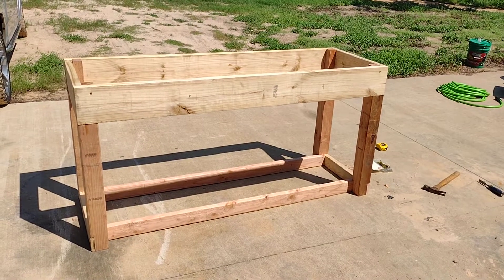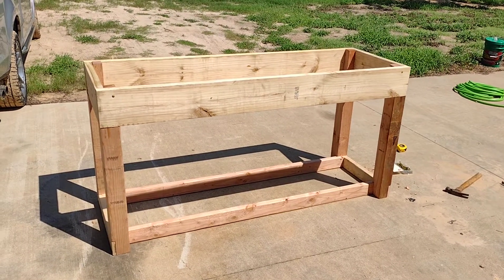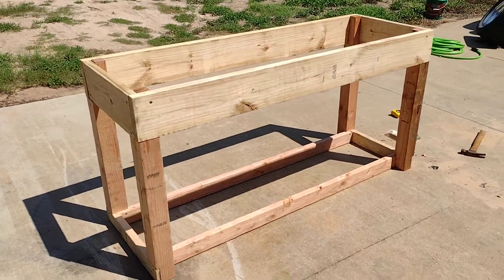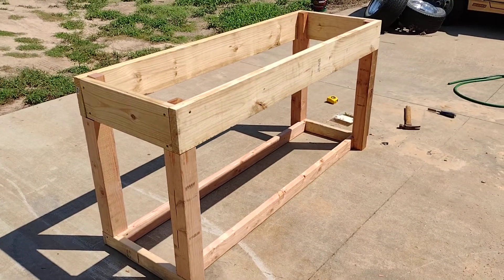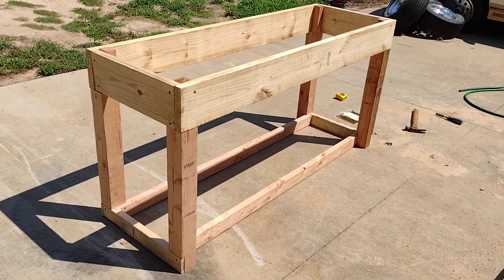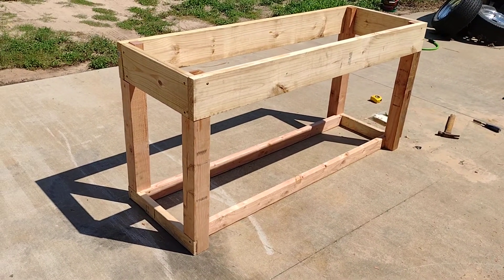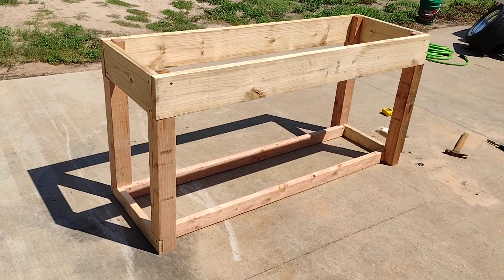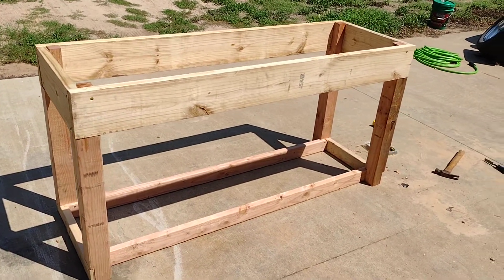Workbench for my assembly area.